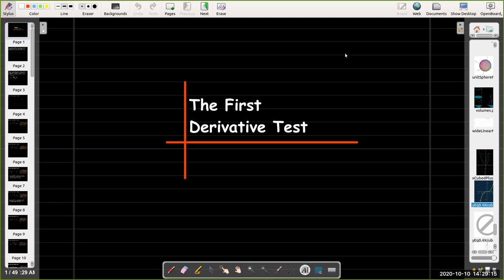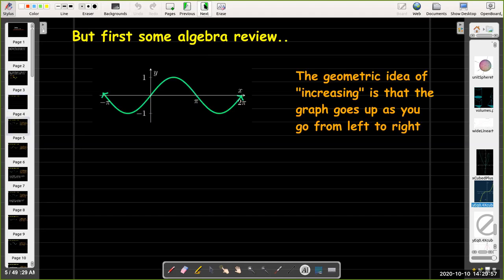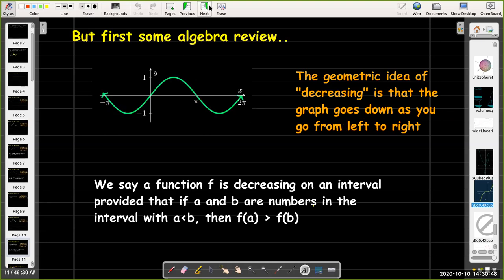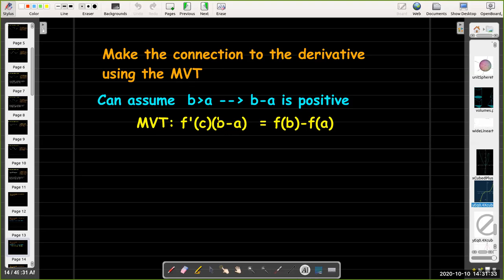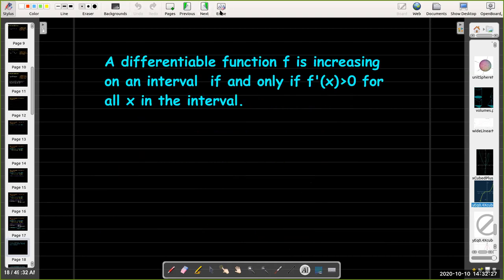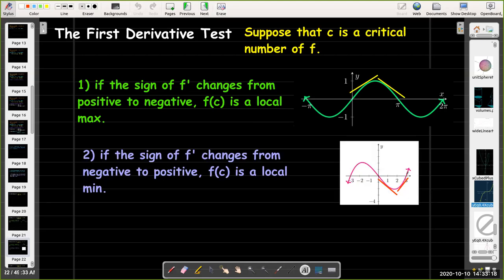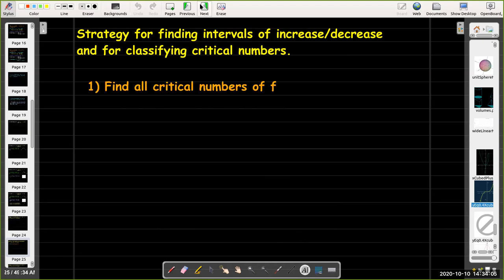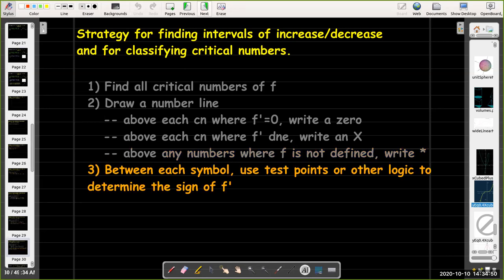The First Derivative Test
We explore the First Derivative Test for find intervals of increase/decrease and for classifying critical numbers.